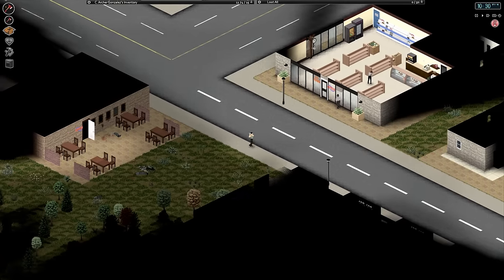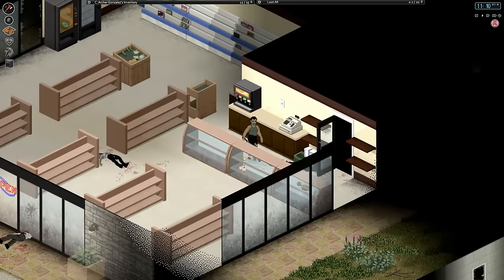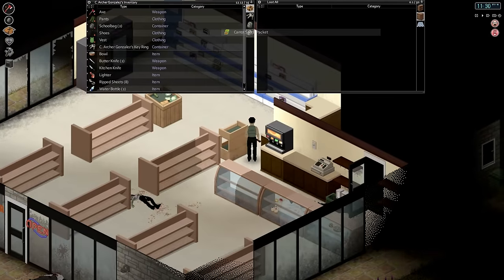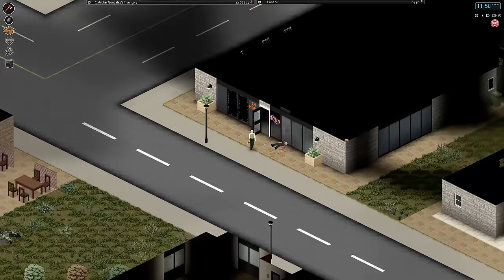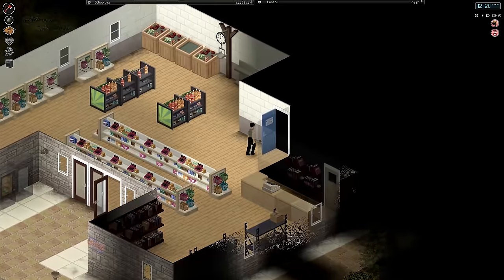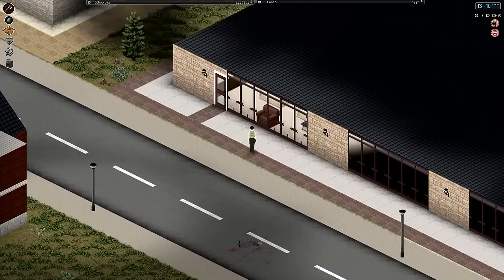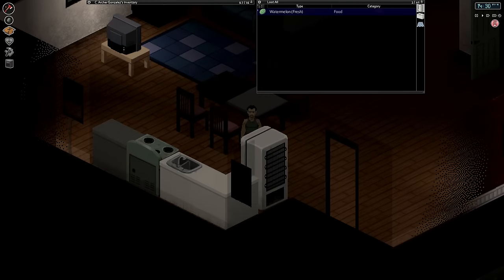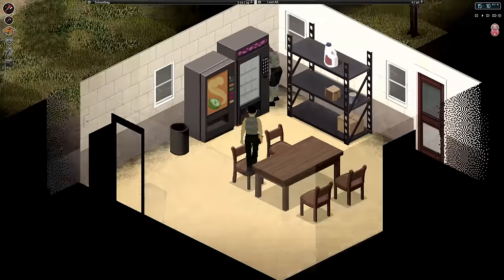Project Zomboid Build 34 | Season 3 Ep 3 | Jagged | Let's Play!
Let's play Project Zomboid build 34!  Project Zomboid has been updated for build 34 featuring new traits, 3D sound system, randomized building states, and much more.  Project Zomboid is a isometric zombie survival game. It attempts to capture the feeling of actually surviving in a world taken over by zombies. It is currently in build 34 of the Alpha and is constantly changing and expanding.

New Features In build 34 Include:

New Nutrition system for food.

Overhauled art style to give the game a new look.

New Freezer mechanics.